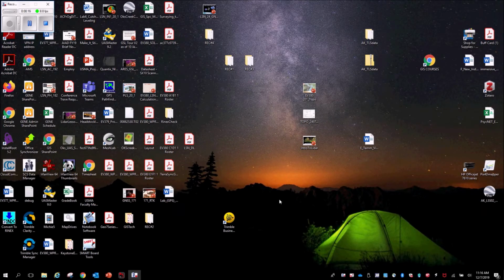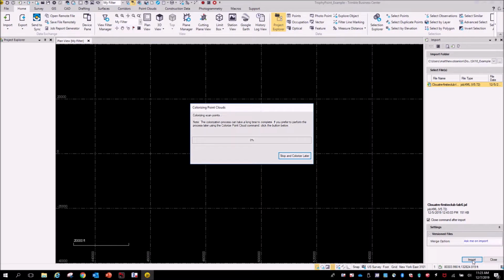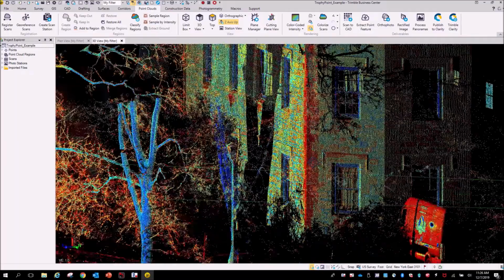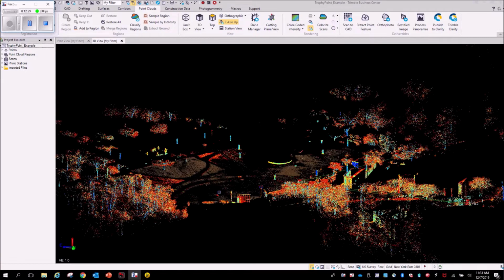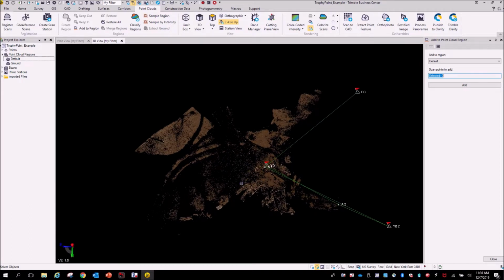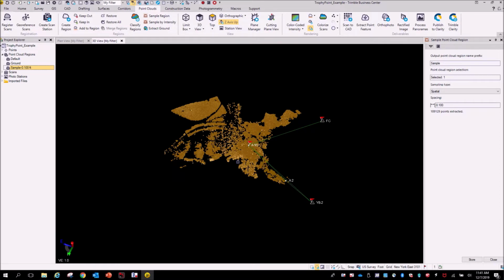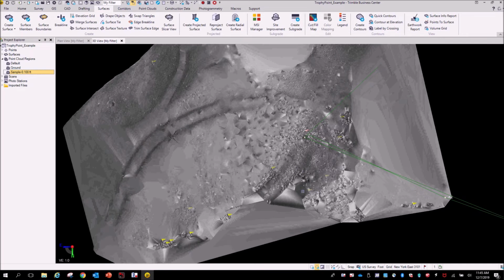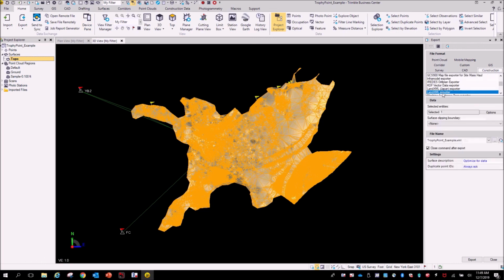SX10 TBC Walkthrough